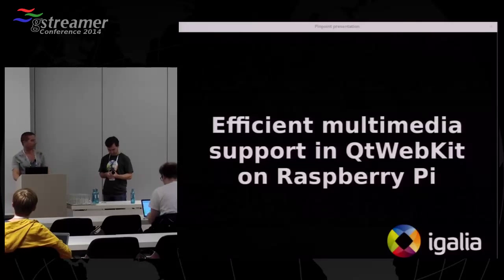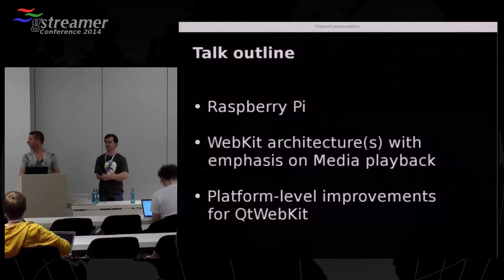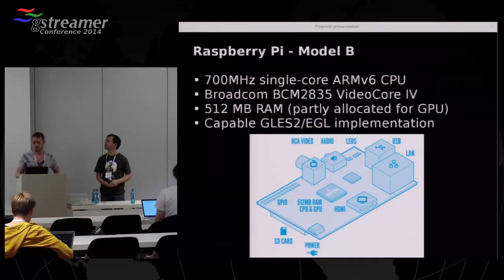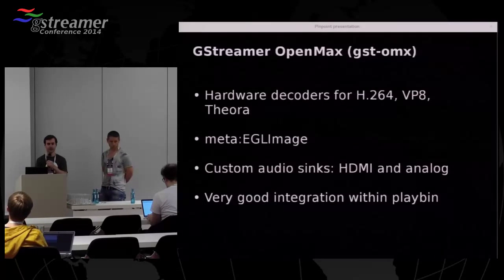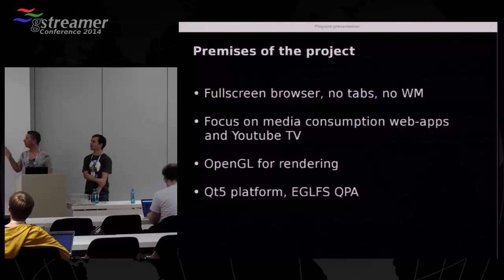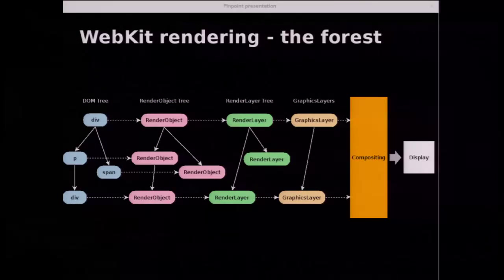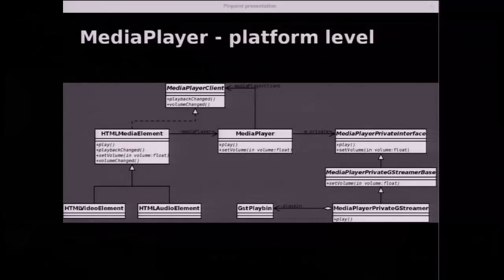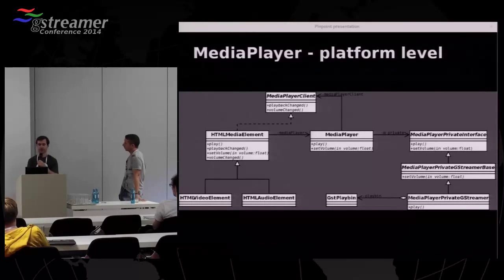Efficient multimedia support in QtWebKit on Raspberry Pi (GStreamer Conference 2014)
By Philippe Normand and Miguel Gómez.

Since the Raspberry Pi platform was introduced it dramatically changed the picture of the embedded (affordable) micro-computer market.

WebKit is a popular Web rendering engine developed by a wide community of Open-Source developers including major actors such as Apple, Samsung, Intel and Adobe.

The purpose of this talk is to explain how we managed to leverage the hardware components of the Raspberry Pi to deliver acceptable video rendering performance of a QtWebKit(2) browser using the GStreamer 1.2.x APIs. We will explain how we integrated zero-copy rendering in the multi-process WebKit2 architecture. Other advanced use-cases such as video/canvas, video/webgl and getUserMedia will also be presented.